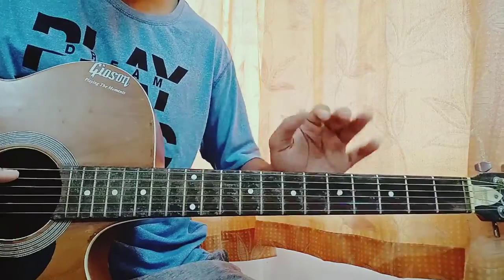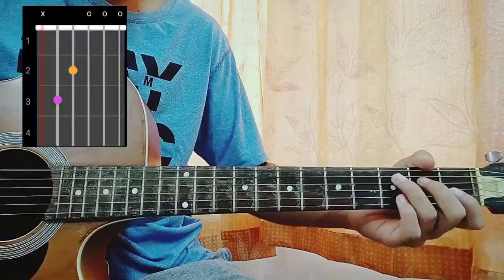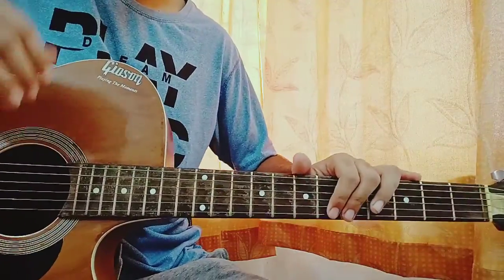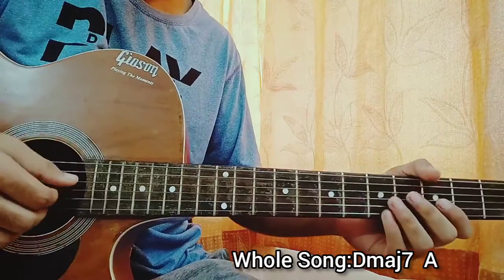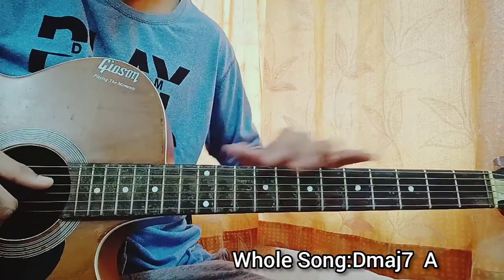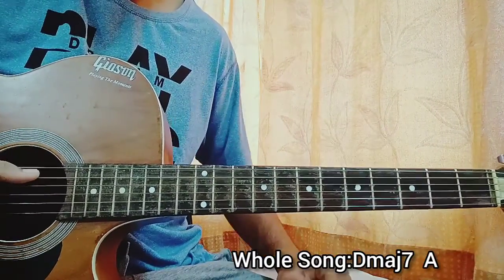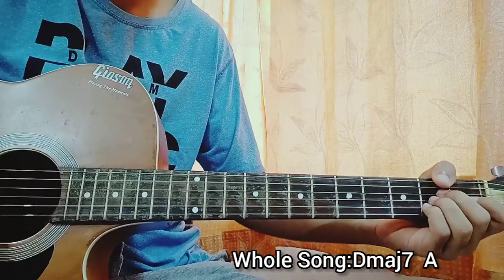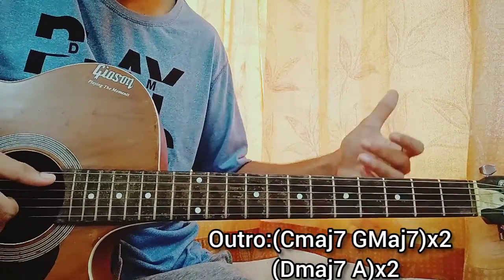Midsummer Madness - Joji, Higher Brothers, August 08,Rich Brian //complete guitar tutorial+lesson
In this video I'm gonna show you how to play "MidSummer Madness" by Joji,Rich Brian, August 08, Higher Brothers.
And Stay Safe.
Bye:)